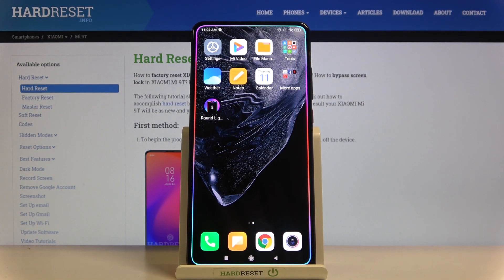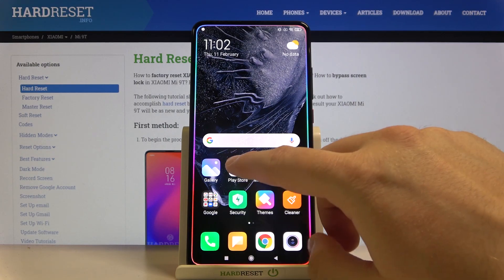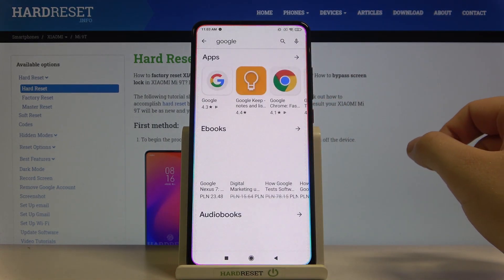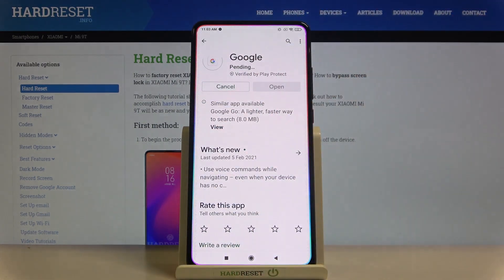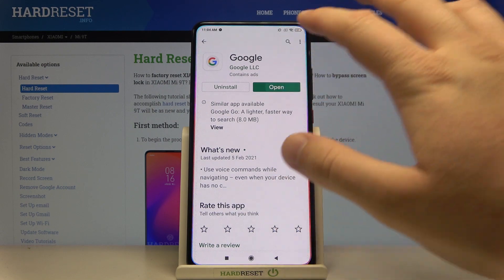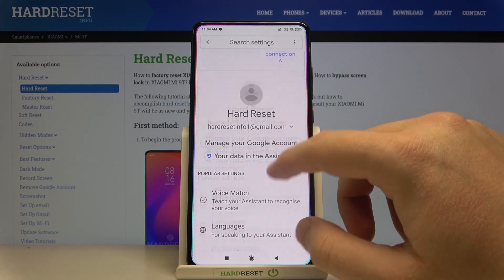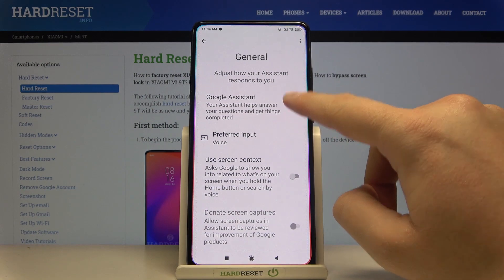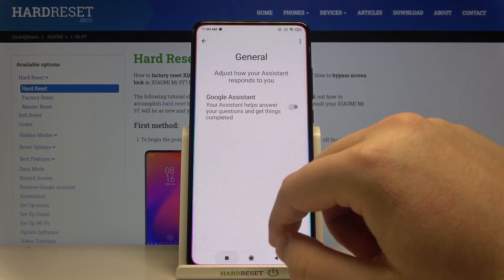How to Turn Off Google Assistant on XIAOMI Mi 9T – Disable Google Assistant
Learn more info about XIAOMI Mi 9T:
If you are determined that you do not need the help of Google Assistant in XIAOMI Mi 9T, check out this tutorial and learn how to effectively disable this function. Disabling Google Assistant is not very complicated as it may seem. Our specialist will show you a method to deactivate Google Assistant in XIAOMI Mi 9T, so watch the attached tutorial carefully and do it on your device. It is not possible to uninstall Google Assistant in XIAOMI Mi 9T, but you can turn it off in order not to receive any notifications from it and not activate it accidentally. Visit our YouTube channel and find out how to customize Google Assistant in XIAOMI Mi 9T.